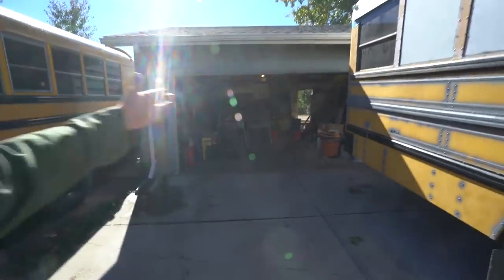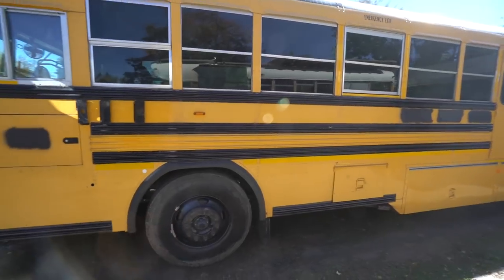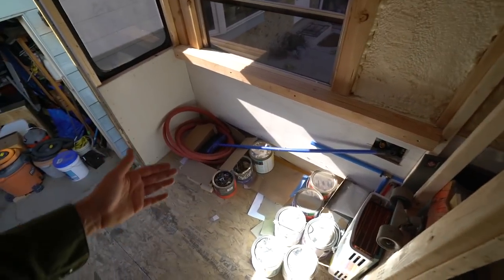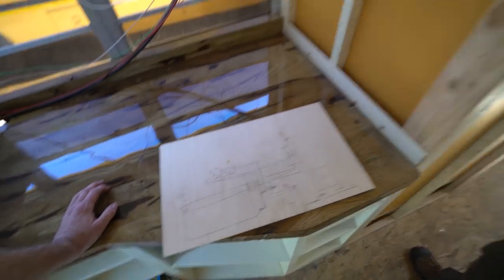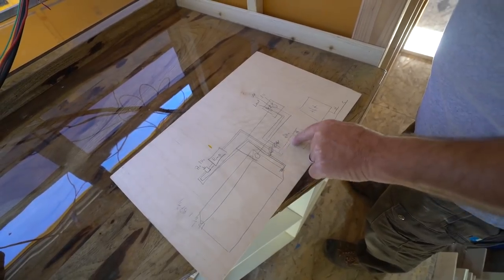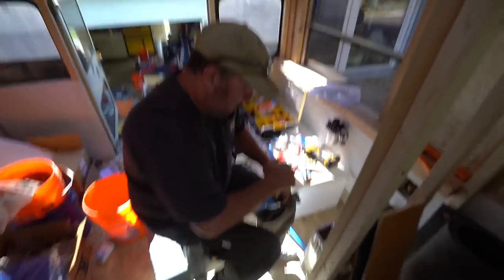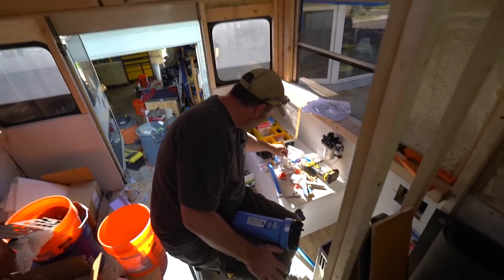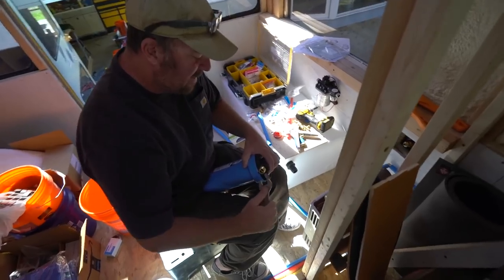School Bus PEX Vanlife Plumbing in Skoolie RV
Vlog #482: Reed installs PEX to shurflo rv water pump and sink, shower.

1. TELL OTHER YOUTUBERS TO DO VIDEOS WTH ME !!
2. TELL YOUR FRIENDS
3. WATCH ADS
4. WATCH MY PLAYLISTS ALL DAY AND NIGHT
5. TELL OTHER YOUTUBERS TO DO VIDEOS WTH ME !!
7. COMMENT + LIKE
8.
9. LEAVE MY VIDEOS ON PUBLIC COMPUTERS
10. BUY A MEGAPHONE AND SHOUT OUT MY YOUTUBE CHANNEL
11. EMAIL NEWSPAPER EDITORS ABOUT ME
12. CALL YOUR LOCAL TV NEWS STATIONS
13. IF YOUR NAME IS ELLEN, HAVE ME ON YOUR SHOW
14. OPRAH, LETS TALK
15.